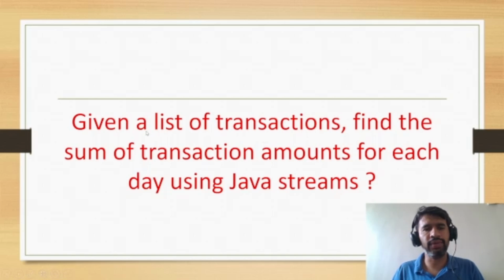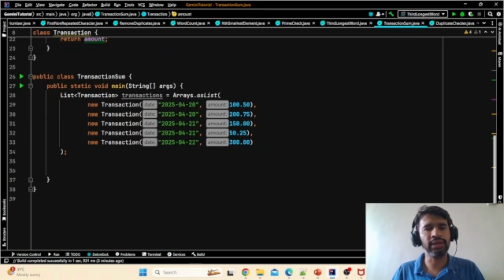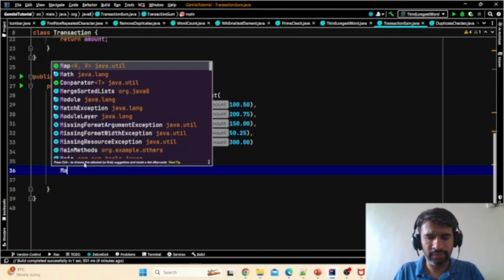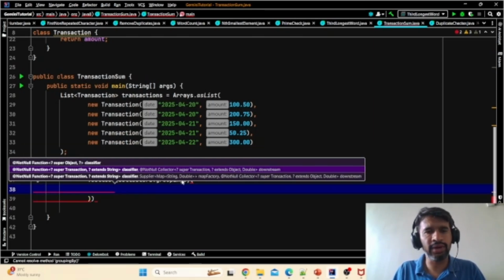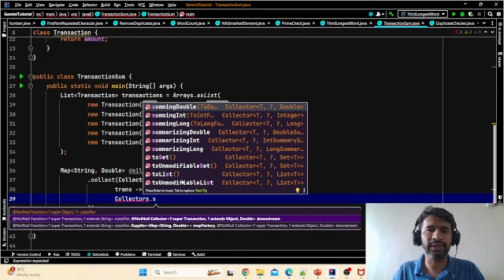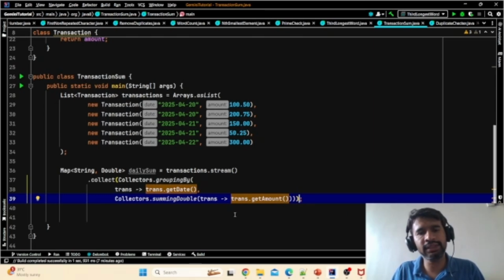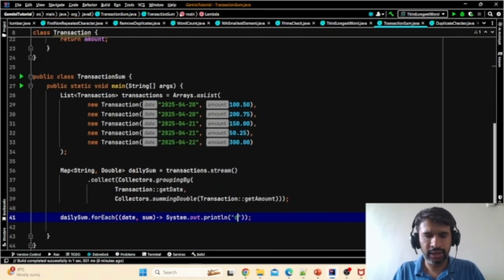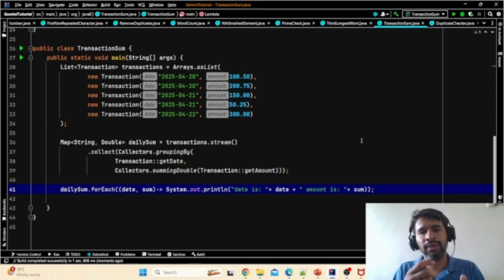Top 50+ Java Streams Coding Questions - Find the sum of transaction amounts for each day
💰 Calculate the Daily Sum of Transactions Using Java Streams | Java 8 Stream API Tutorial 💰

In this video, you'll learn how to compute the total transaction amount for each day from a list of transactions using the Java 8 Stream API. This tutorial is perfect for Java developers working with financial data, reports, or real-time aggregations.

We’ll walk through how to group transactions by date and sum their amounts using powerful stream collectors like Collectors.groupingBy() and Collectors.summingDouble() (or summingInt() based on your data type).

🧠 What You’ll Learn:
✅ How to group a list of objects by a specific field using Collectors.groupingBy()
✅ How to sum numeric values within each group using summingDouble()
✅ Best practices for handling domain objects with streams
✅ Clean and functional approach to aggregation logic in Java
✅ Real-world example of processing a transaction list

💡 Why This Is Important for Java Developers:
🔹 This is a common scenario in finance, e-commerce, and reporting applications
🔹 Demonstrates how to perform grouping and aggregation with Java Streams
🔹 Helps you improve code readability, maintainability, and performance
🔹 Frequently asked in Java coding interviews and real-world data handling tasks

👨‍💻 Who Should Watch This Video:
✔️ Java developers working with lists of custom objects
✔️ Backend engineers building reporting, analytics, or financial modules
✔️ Students preparing for Java technical interviews and coding rounds
✔️ Professionals transitioning from imperative loops to Java 8+ functional style

📺 Watch This If You Want To:
🔹 Learn how to perform group-by-date operations with stream pipelines
🔹 Summarize data efficiently with groupingBy + summingDouble
🔹 Master one of the most practical data processing use cases in Java
🔹 Avoid verbose loops and write modern, clean Java code

💬 Have questions or want to see monthly or user-based aggregations?
🔔 Turn on the bell notification to stay updated with weekly Java content.